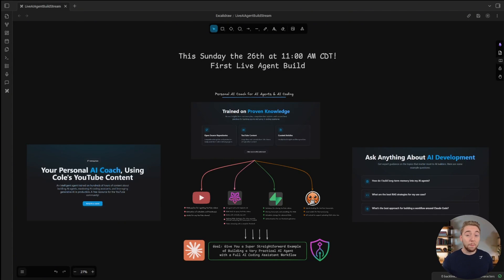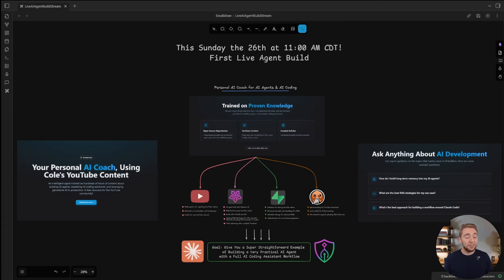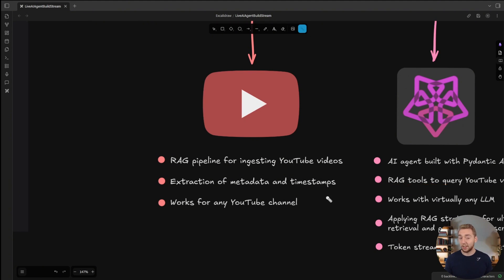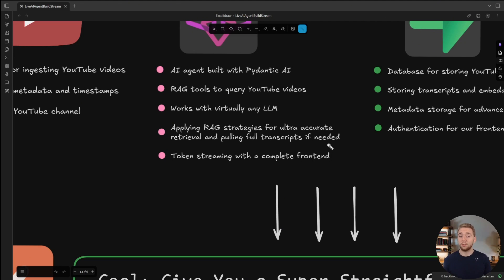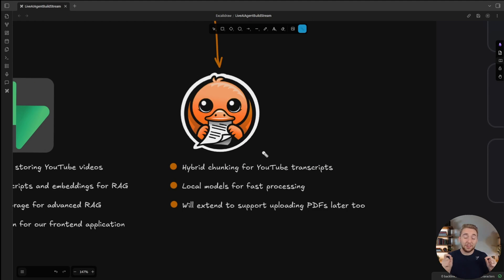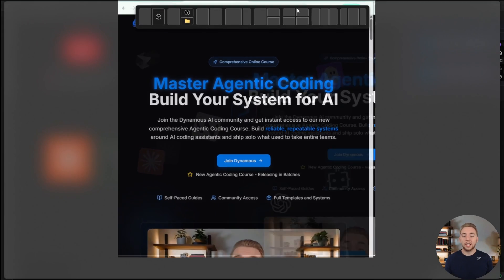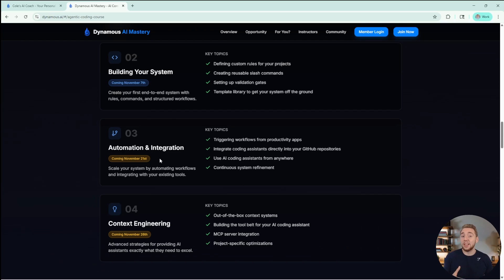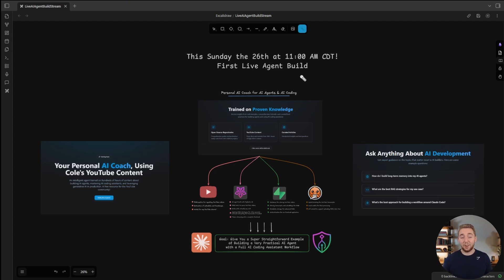Super Special Livestream this Weekend! (LIVE AI Agent Build)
I've never built an AI agent end-to-end live before on YouTube so this will be a first! It's going to be a blast and super practical/educational at the same time.

We'll be using a complete AI coding workflow (which I also can't wait to show off you to) to create an advanced RAG AI agent that will act as a personal AI coach trained on my YouTube content. If you want to sharpen your AI coding or AI agent building skills, or just want to watch me build something awesome, come be a part of this!

- I am also doing this livestream in celebration of the new Dynamous Agentic Coding Course! Check it out here:

00:00 - Special LIVE AI Agent Build this Sunday!
05:02 - NEW Dynamous Agentic Coding Course

Join me as I push the limits of what is possible with AI. I'll be uploading videos weekly - at least every Wednesday at 7:00 PM CDT!